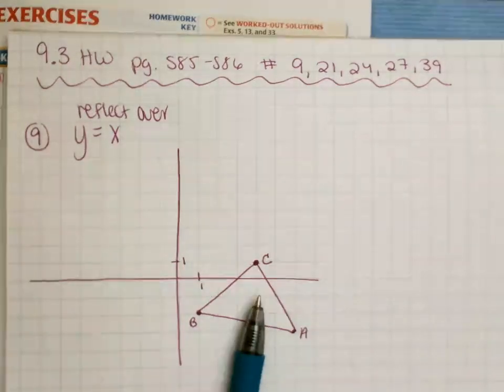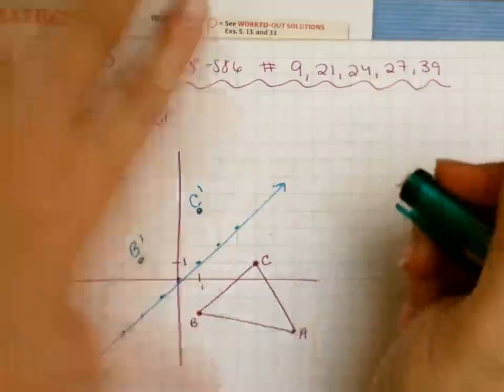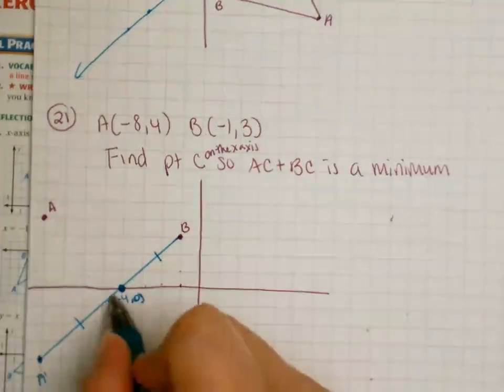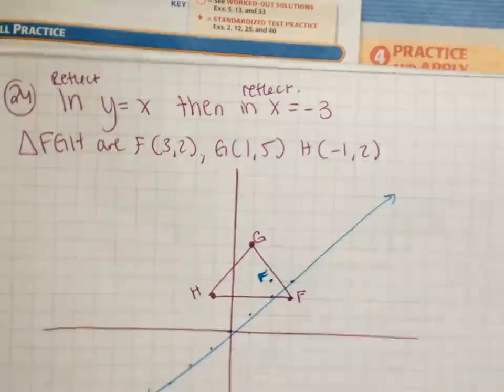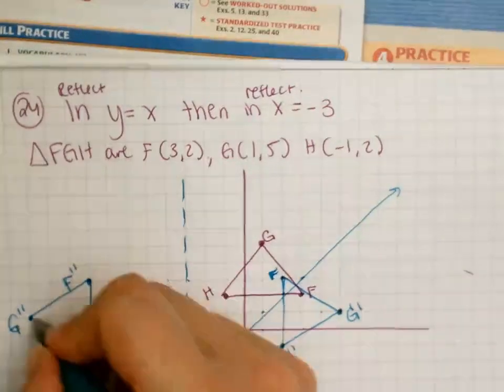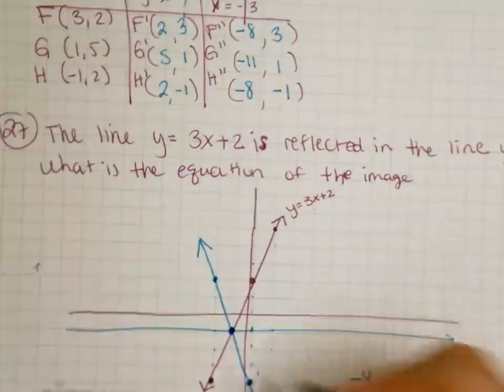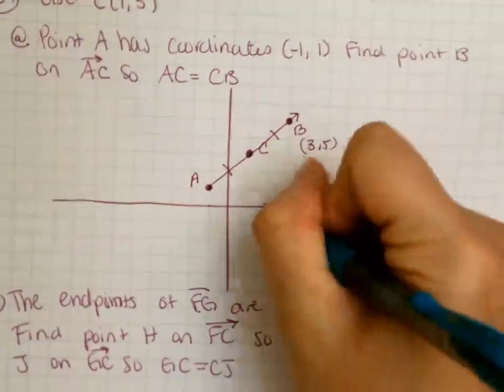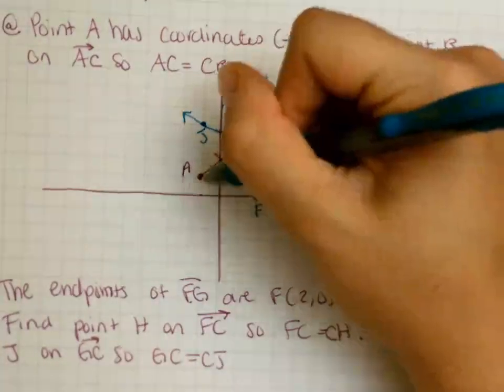Geometry Homework Review 9.3 4/3/2020 Pg. 585-586 # 9, 21, 24, 27, 39